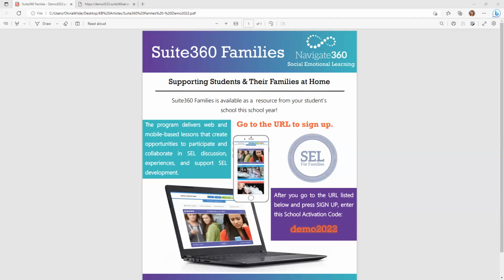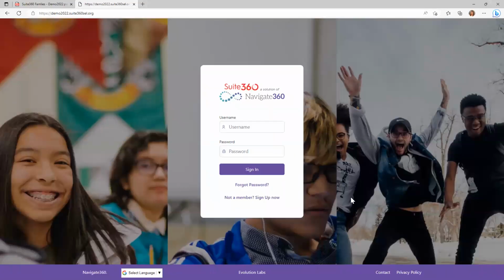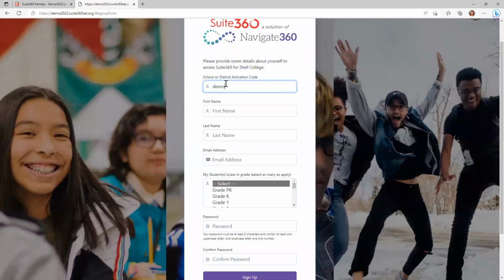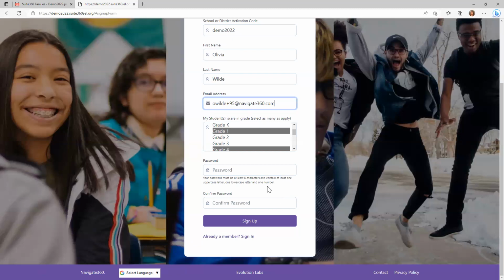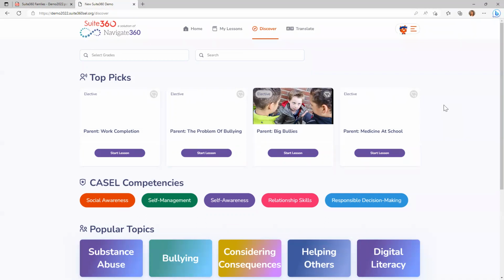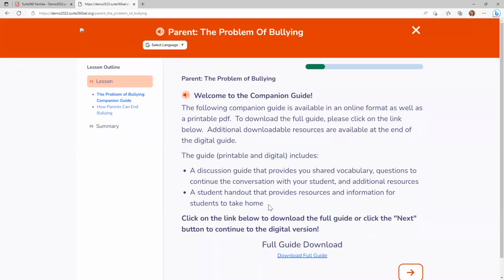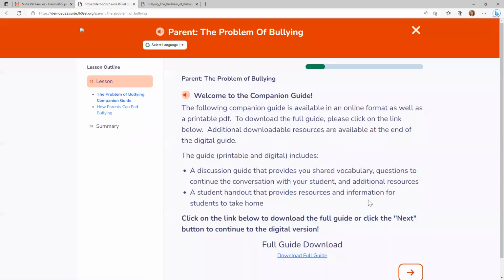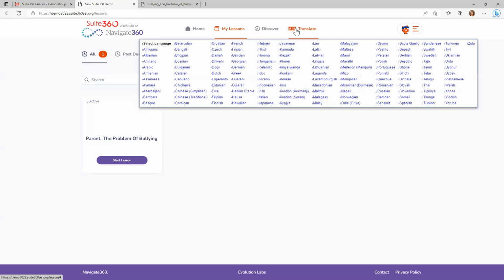Suite360 Families Sign Up Instructions